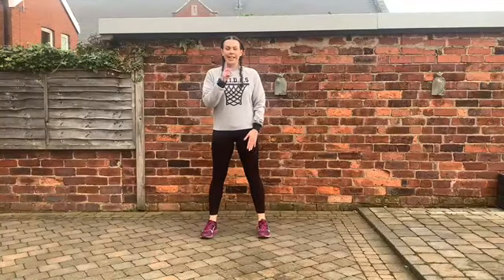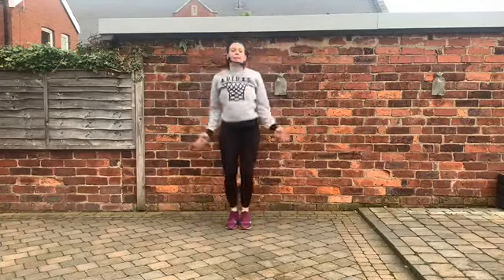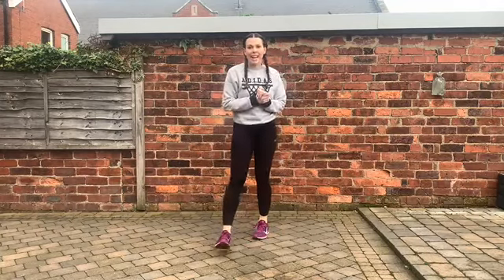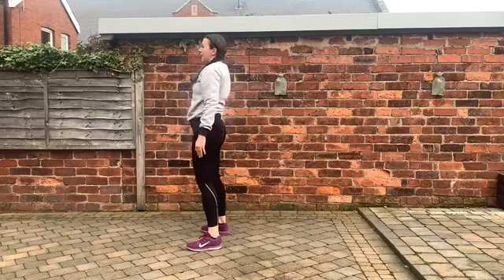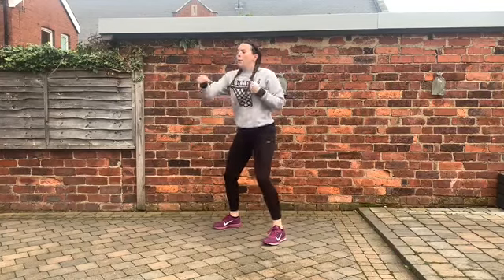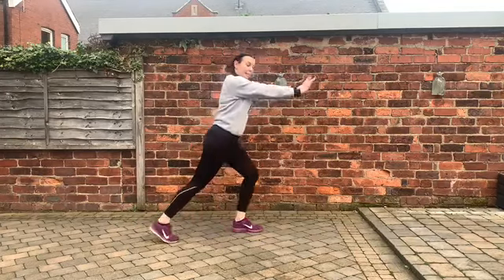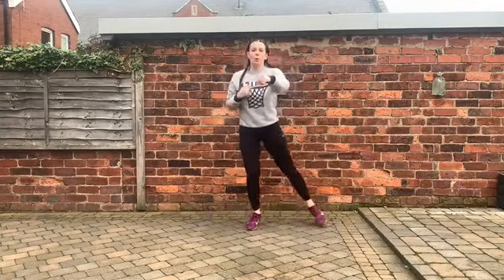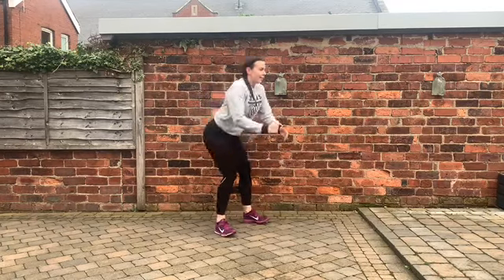Ultimate Beginner HIIT Workout at Home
This is a complete beginners HIIT workout that you can do at home.
This workout is aimed at beginners to get you started on your fitness journey!
You don't need any equipment for this beginner friendly HIIT workout.

Erin Blackburn Fitness strongly recommends that you consult with your physician before beginning any exercise program.